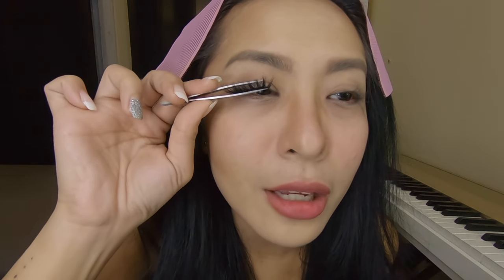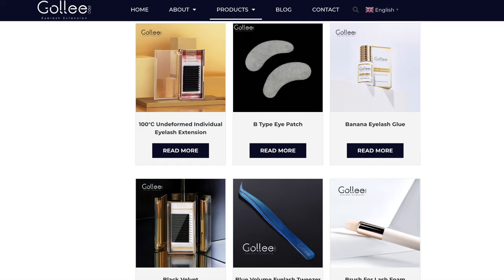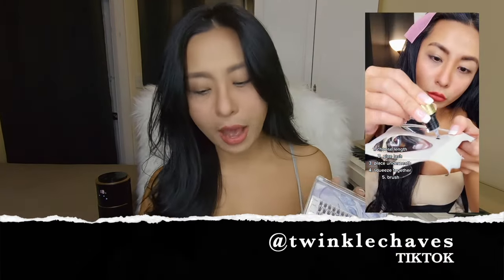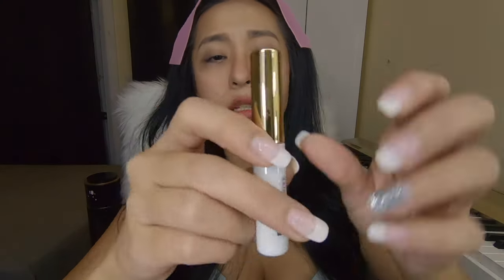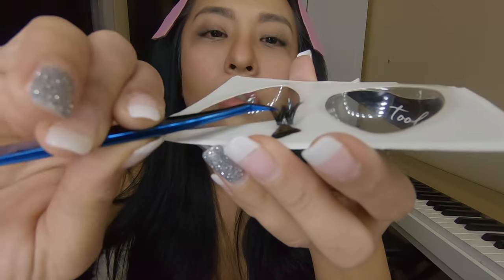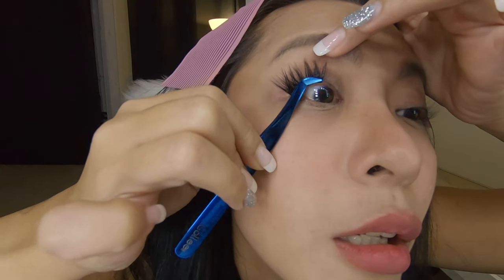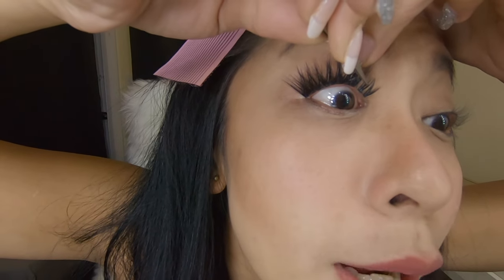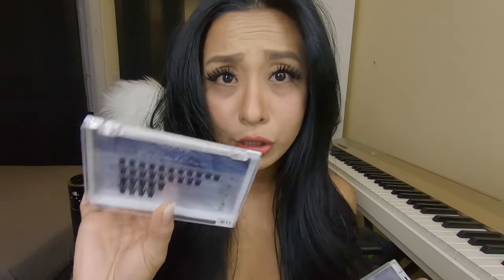REVIEW: GOLLEE DIY LASH EXTENSIONS | Twinkle Chaves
DIY lash extensions has never been this easy and affordable!
Thank you so much Gollee!

PRODUCTS USED:
1.  F14 (YouTube) and F11 (TikTok)

2. Tweezer

3. Glue (white)

4. Glue (black) new one, could not find a link (to be updated)

Camera: GoPro Hero 7 Black and Note 20
Editing: iMovie

SHOUT OUT TO MIKI, MY HOME BOY, FOR HIS MUSIC!